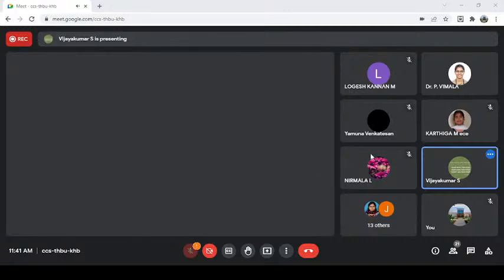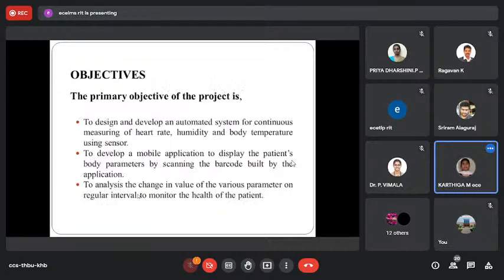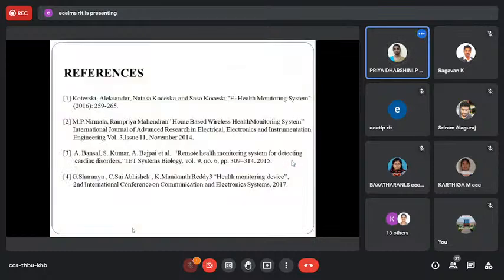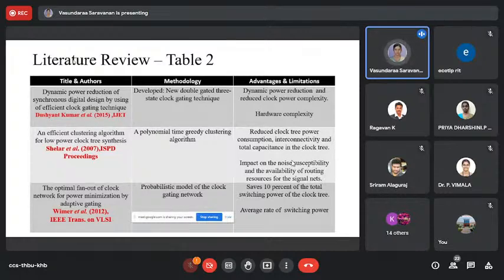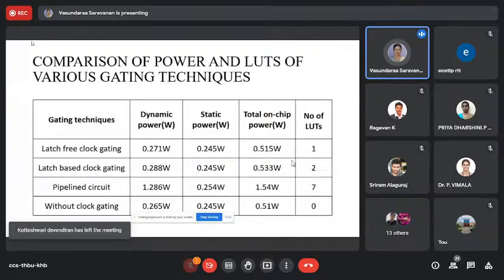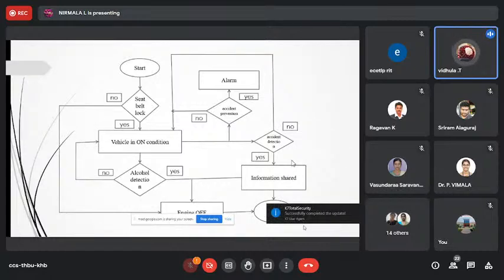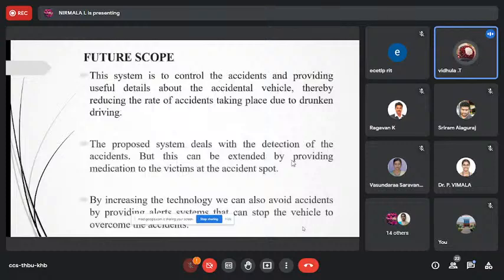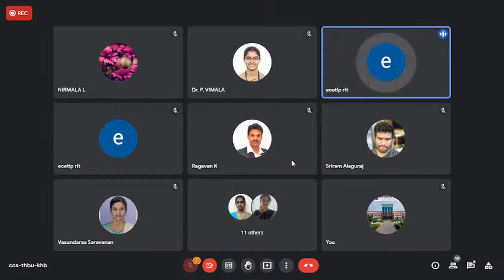ICSTA 2022 - ECE Session 3